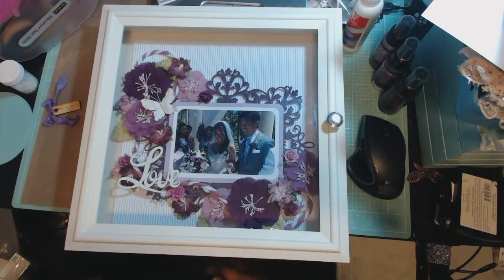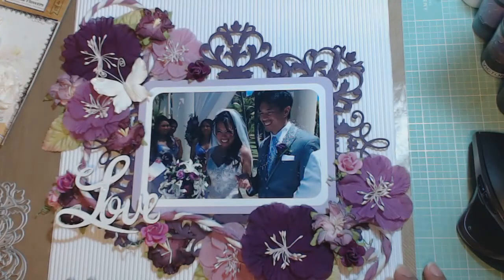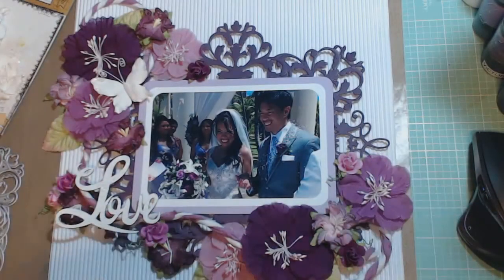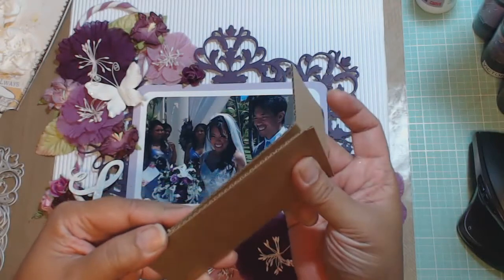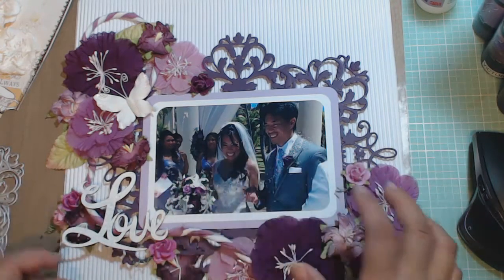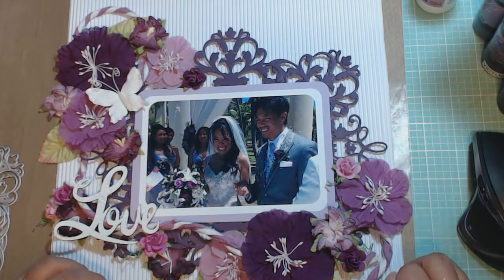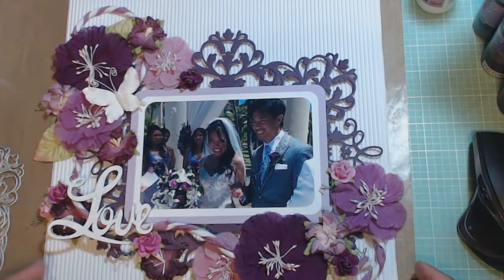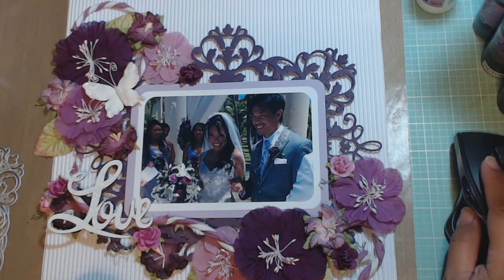Project Share - 12x12 Wedding Layout